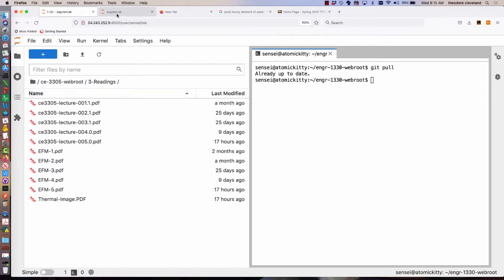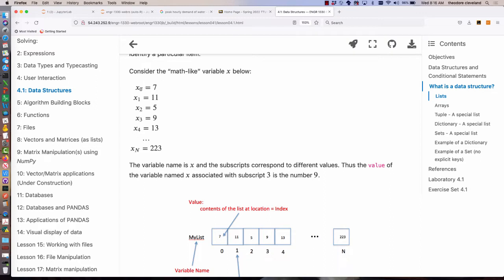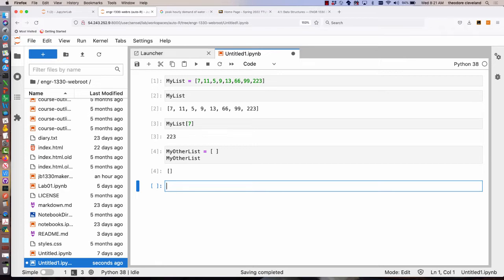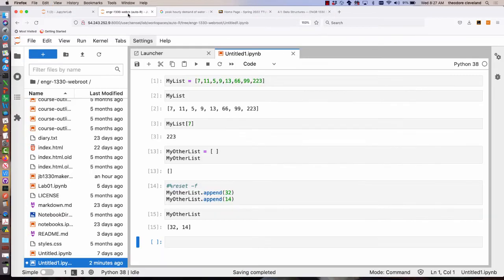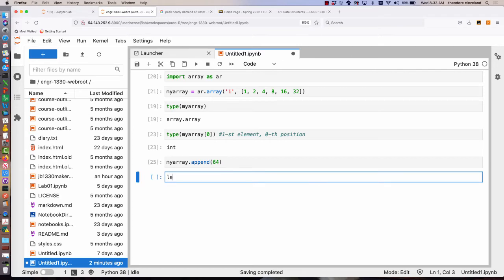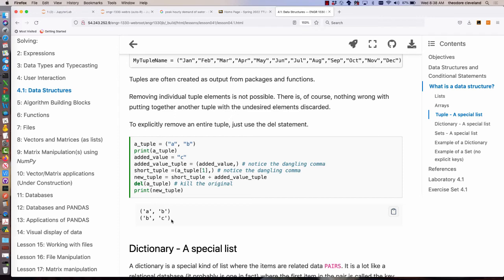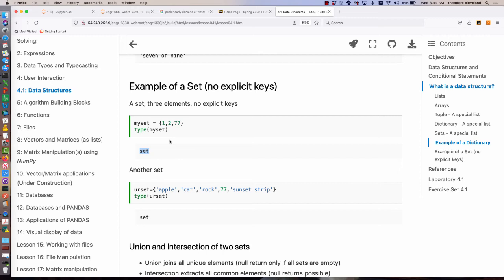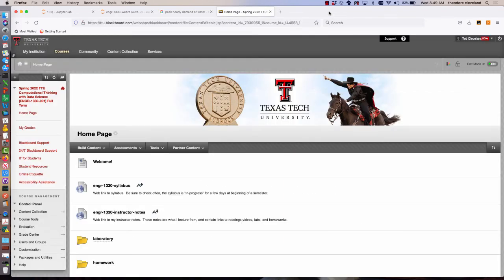ENGR-1330-2022-1-sec001-Lesson04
Data structures